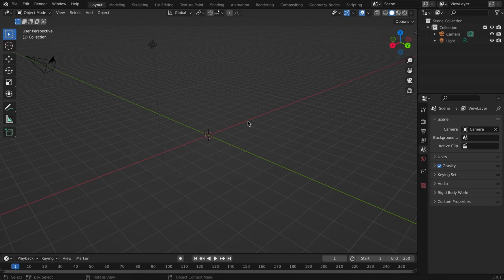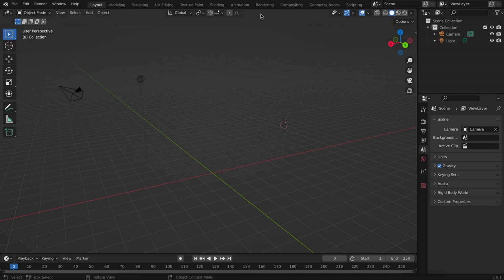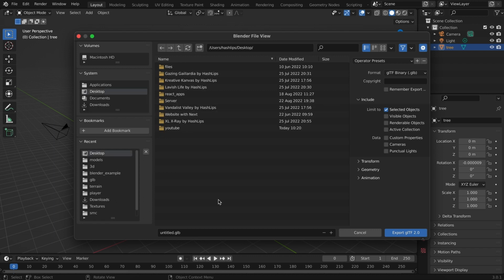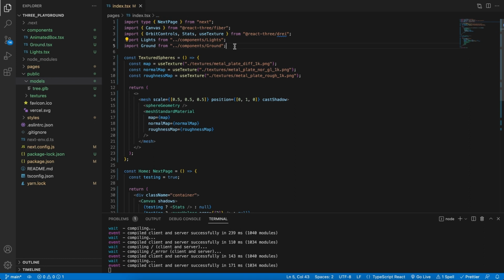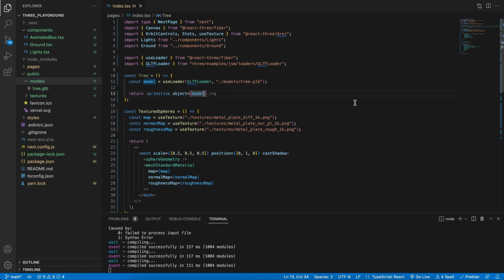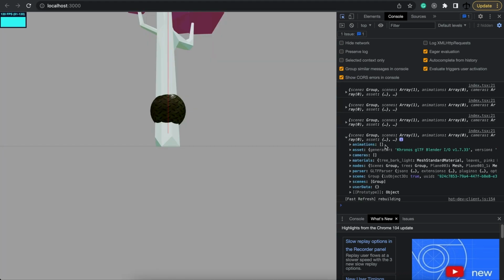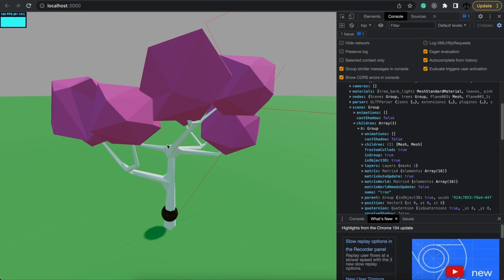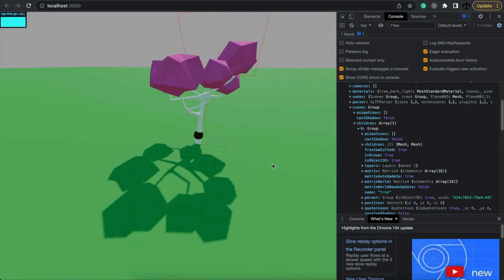Building the Metaverse: Ultimate react three fiber course - Loading Models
In this video, I will show you how to load 3D models into the scene. I had a lot of fun creating this video and I hope you have just as much fun following along.